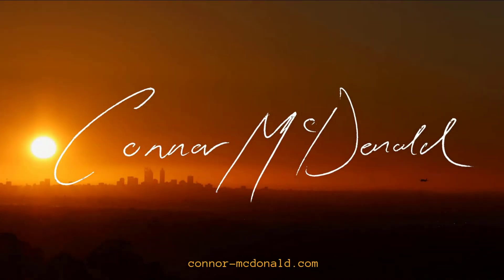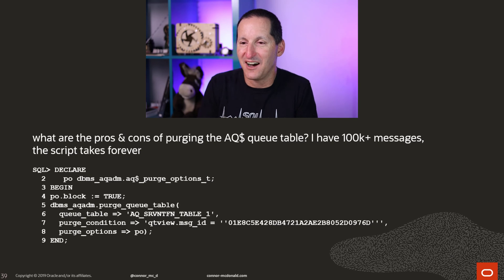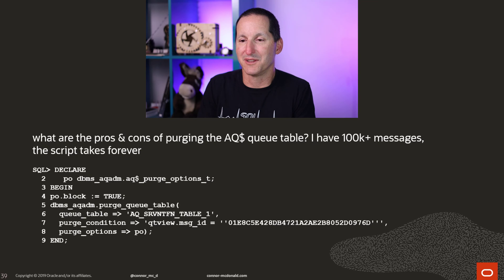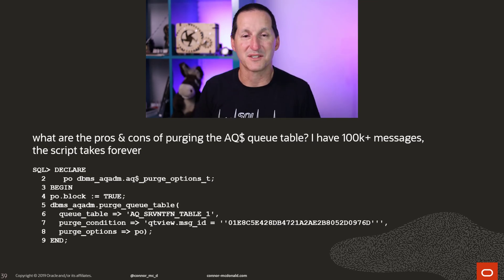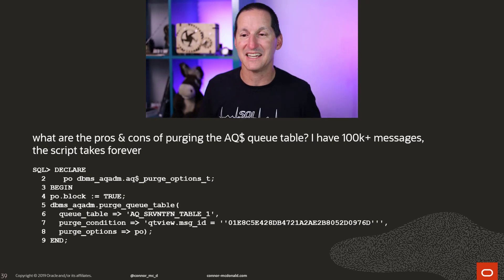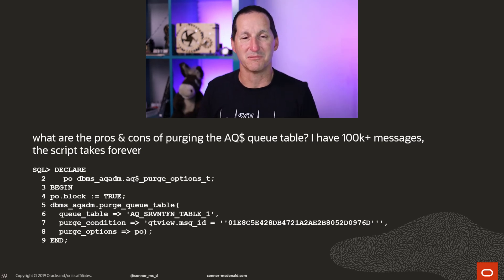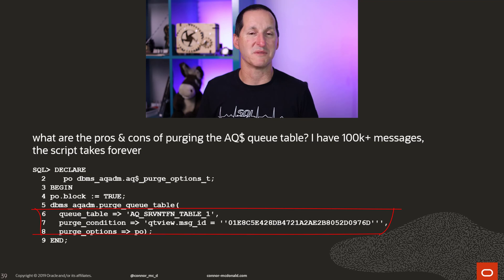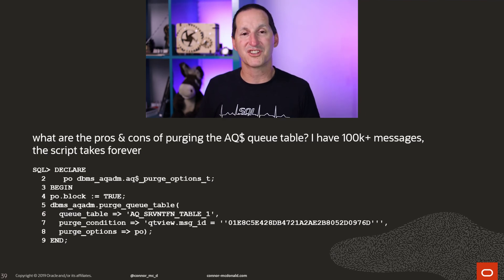Purging rows from AQ tables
How do we speed up the AQ provided utilities to quickly purge unwanted messages from  queue? There's an easy answer.